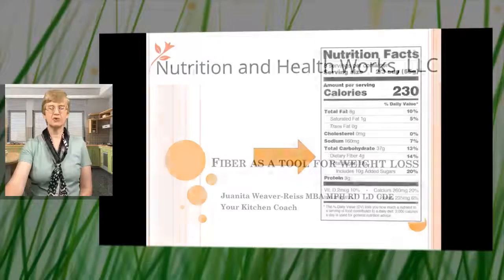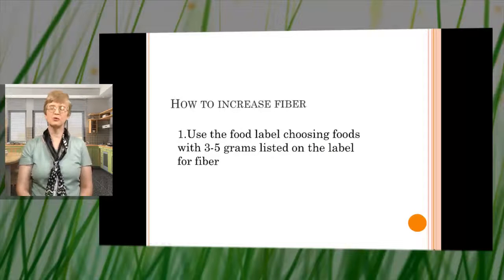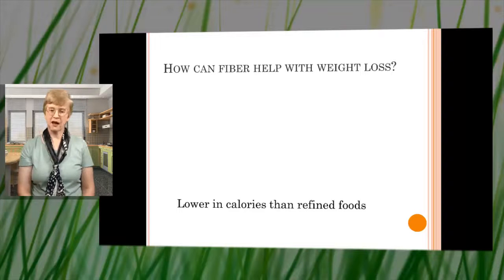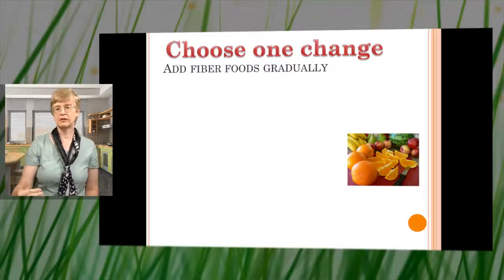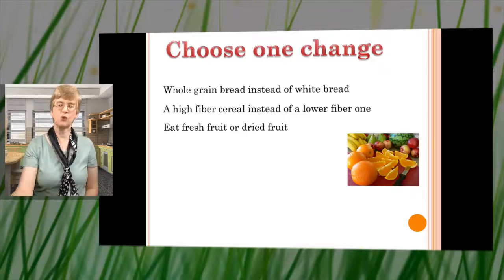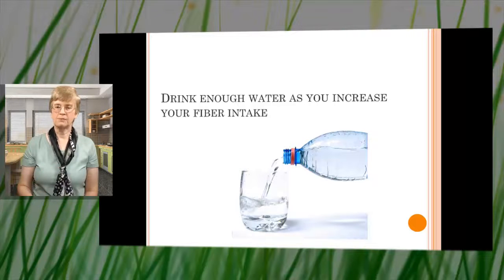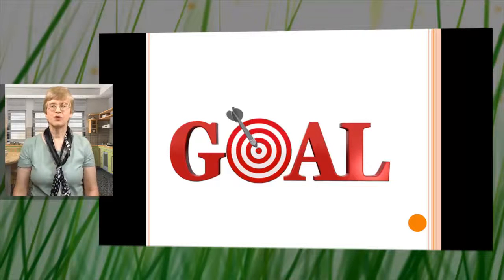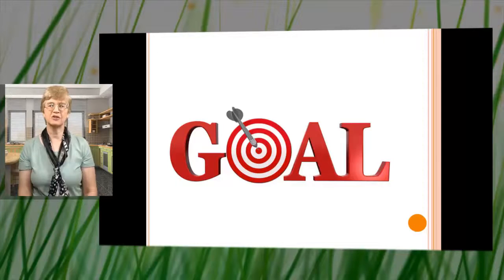Information about fiber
Dietitian talking about the benefits of fiber